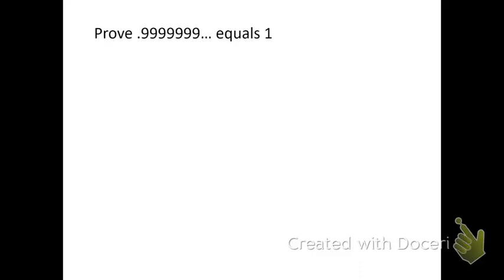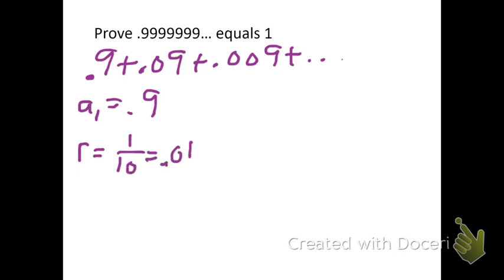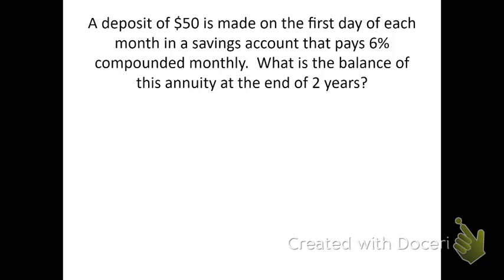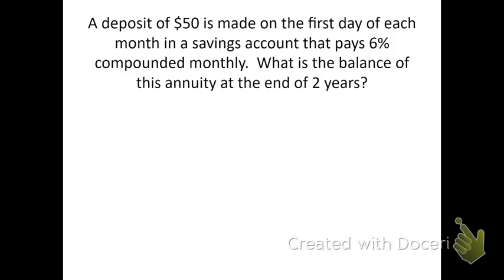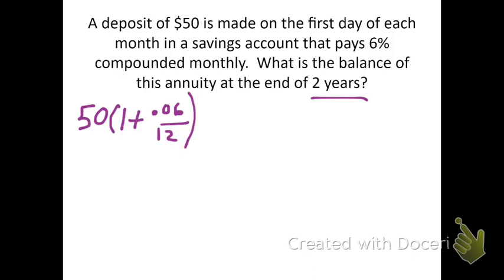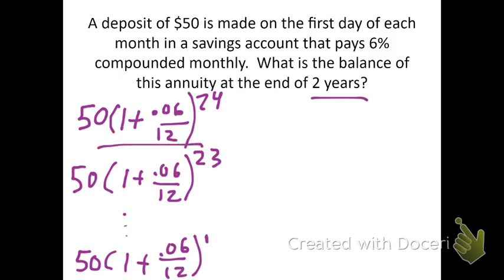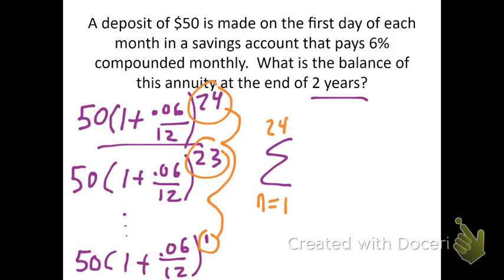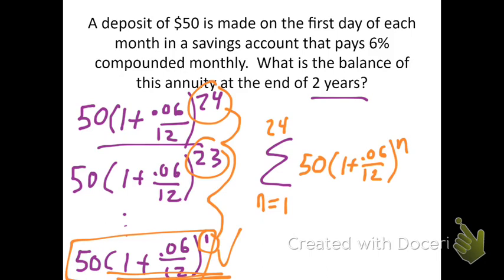(11.3 Alg 2 H) Geometric Sequences and Series Part 5 of 5